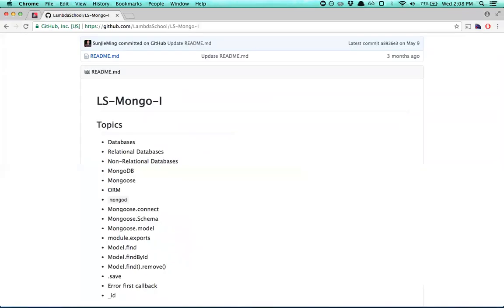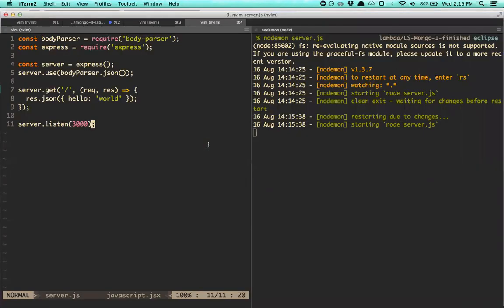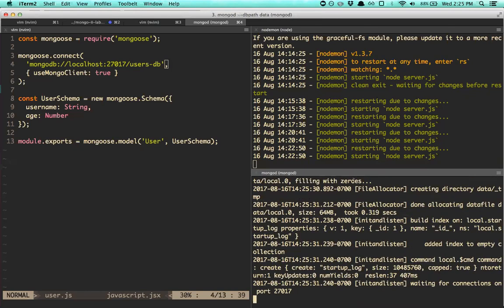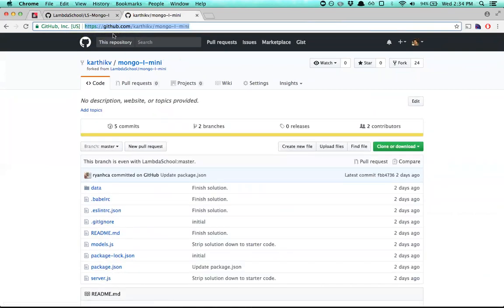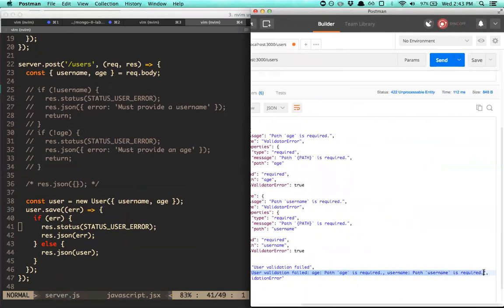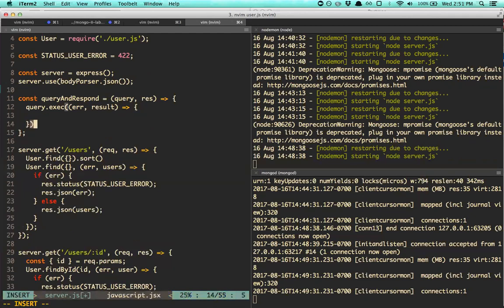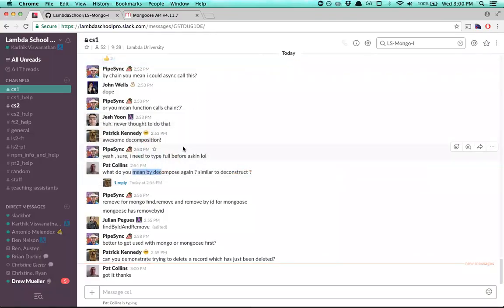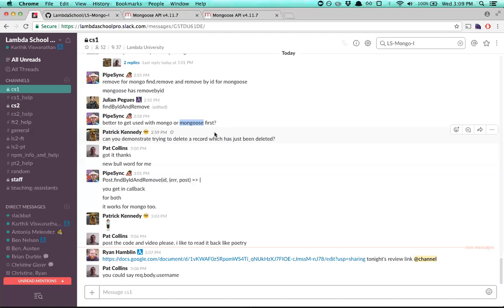CS1 Mongo I Solution (08/16)